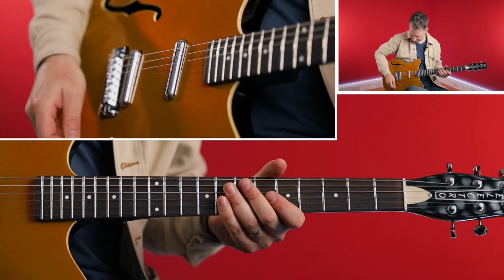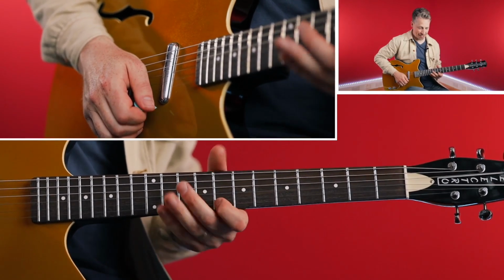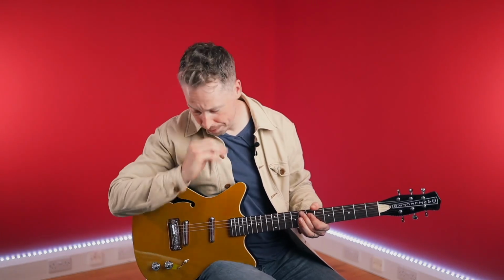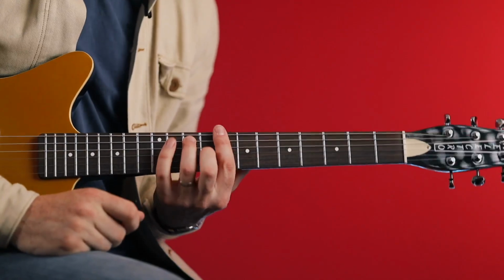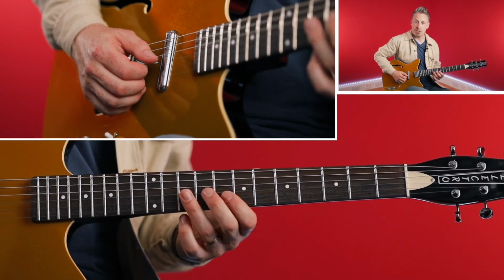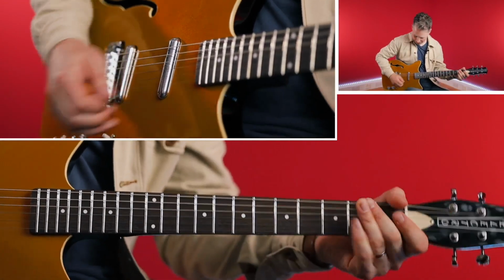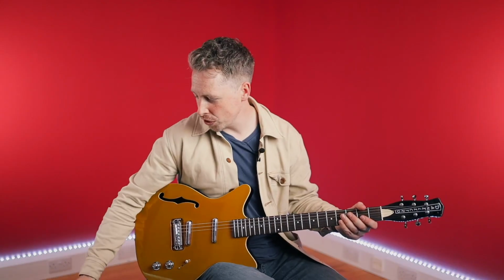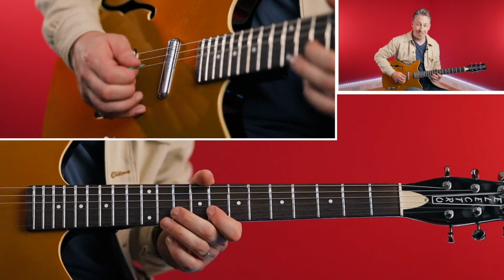5 Blues Licks For Beginners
I'm going to give you 5 relatively simple blues licks to help get you started! Each lick works on a different skill that can spark more and more ideas, until you gradually have an array of awesome blues licks at your disposal when improvising.

This lesson is aimed at beginners, but intermediate players can also get a lot out of this as well, especially if you've bypassed a lot of the theory in your journey this far! We also have an awesome blues jam track for you to play over absolutely free!

Chapters:
00:00 - Play Through of The Licks
00:39 - Intro
01:48 - Lick 1
05:08 - Lick 2
07:31 - Lick 3
10:21 - Lick 4
14:05 - Lick 5
18:30 - Using All The Licks